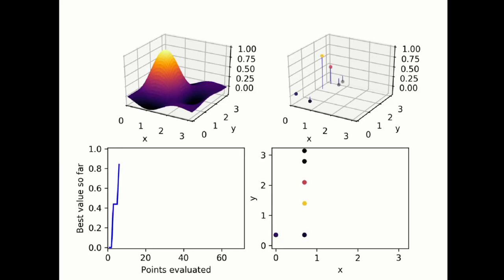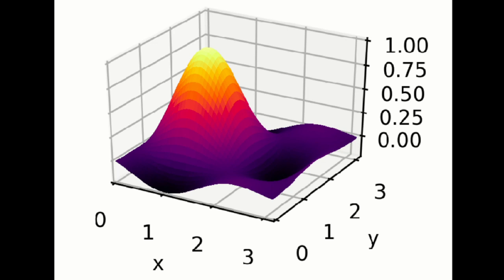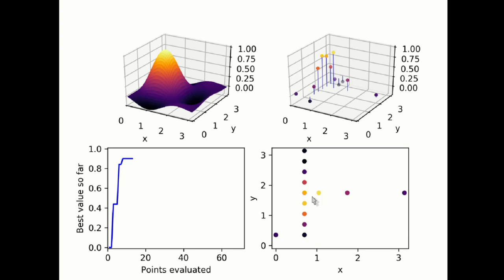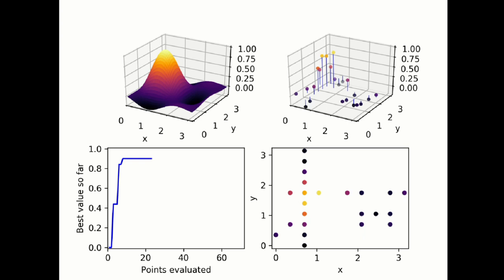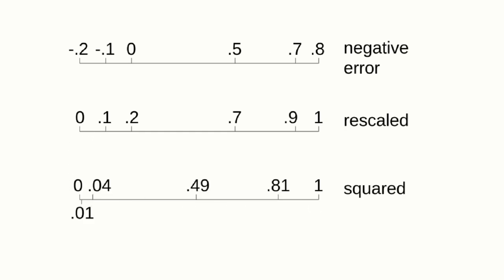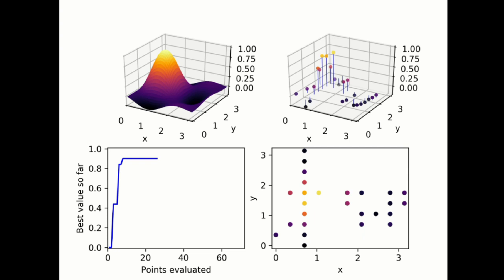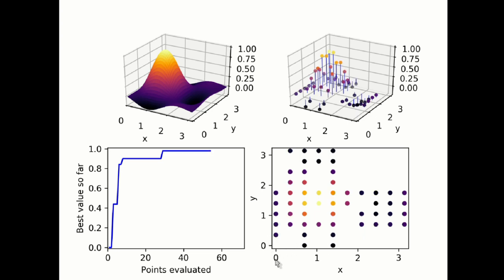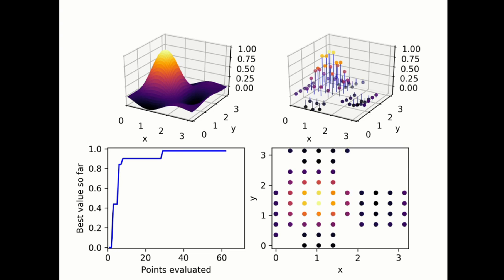Evolutionary Powell's method: A discrete optimizer for hyperparameter optimization